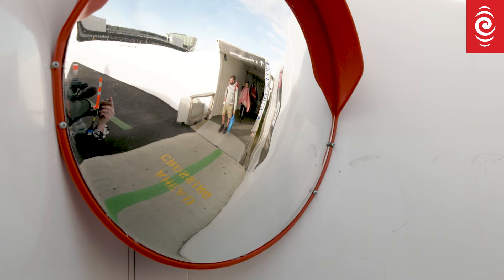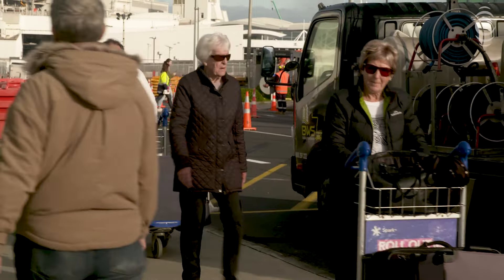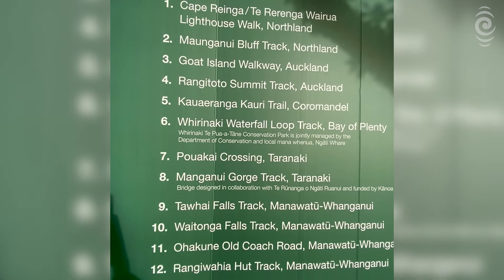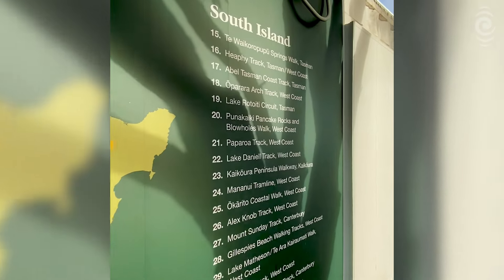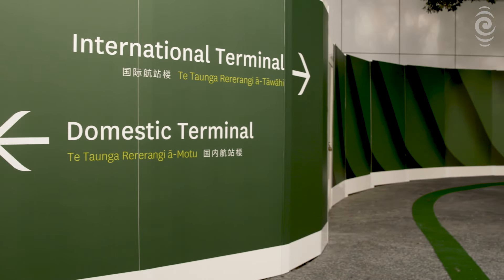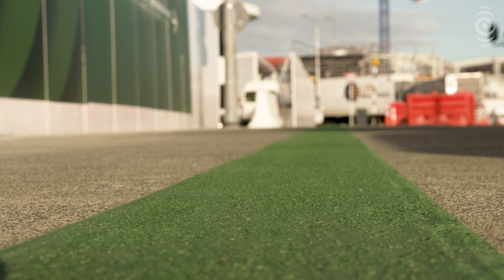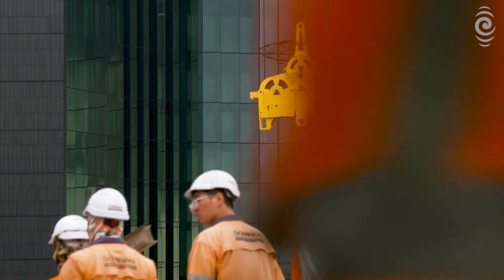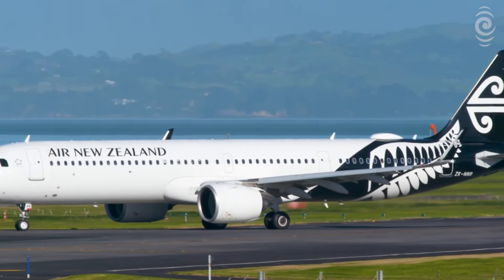Auckland Airport opens new 'scenic' inter-terminal walkway | RNZ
A new "scenic" inter-terminal walkway route is opening at Auckland Airport today, as construction ramps up for its multi-million dollar integrated terminal project.